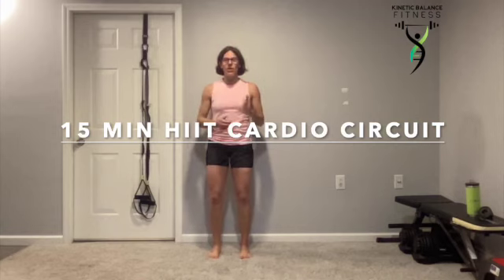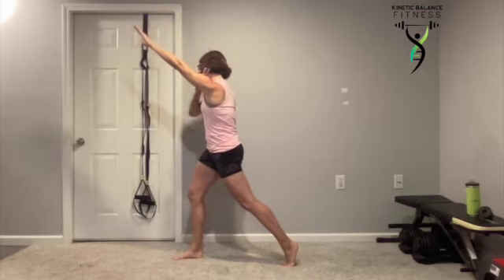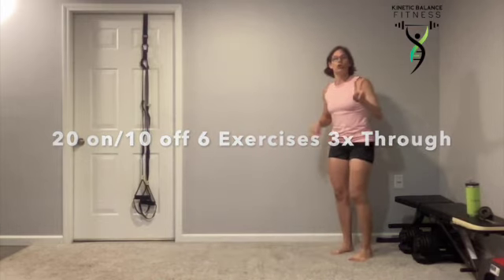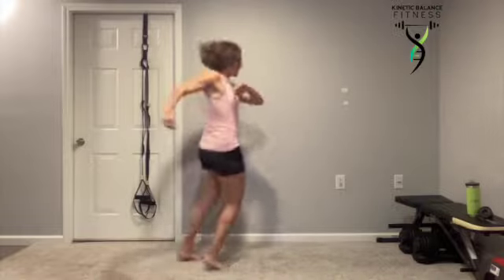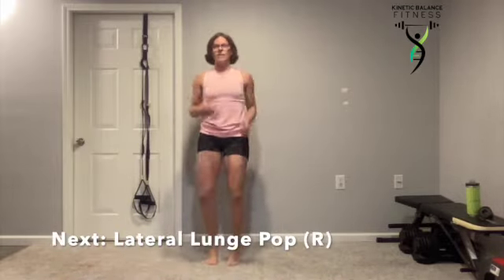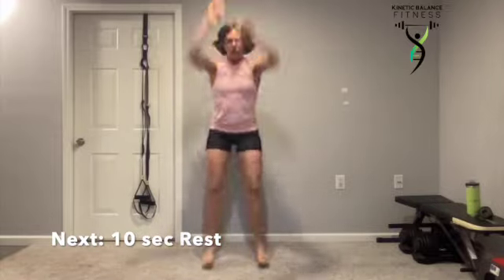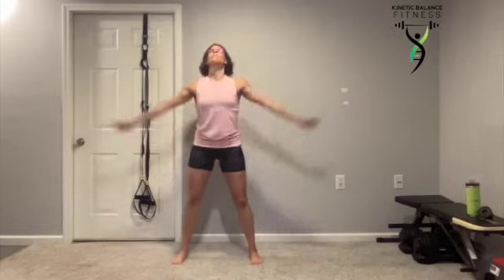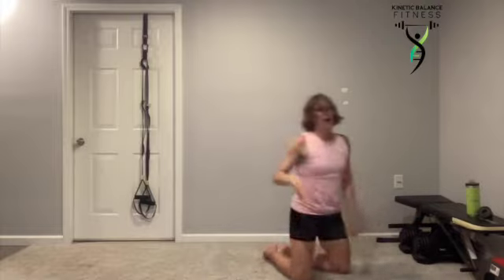15 min HIIT Cardio Circuit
15 min HIIT Cardio Circuit

A quick and effective tabata style workout that will bring your heart rate up, get you sweating and boost your energy for the rest of the day! This workout straight with a 45 sec introduction that is followed by a quick warm-up and jumps into a tabata style (20 second on and 10 sec off) bodyweight high intensity interval training workout. Together we will go through 6 exercises in a circuit style format 3x each! No jumping is necessary as modifications are provided for all fitness levels! No matter where you are on your journey or how you are feeling today, this workout will get you moving and motivated!

45 sec Intro then Warm-Up (30-45s each)
Walk in place
Lateral Lunge Reach R
Lateral Lunge Reach L
Jog in place
Twist Jumps
Alternating Squat Pops

Workout: 20 on/10 off 3x through
2 Foot Hops
Squat Pops
Mountain Climbers
Lateral Lunge Pop R
Twist Jumps
Lateral Lunge Pop L

Cooldown and Stretch